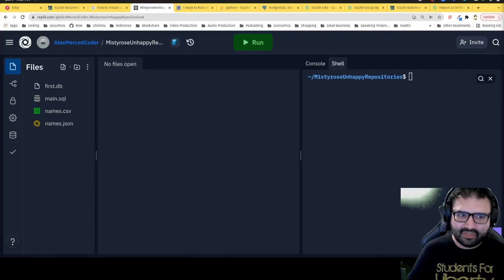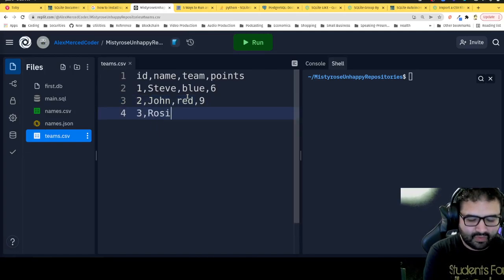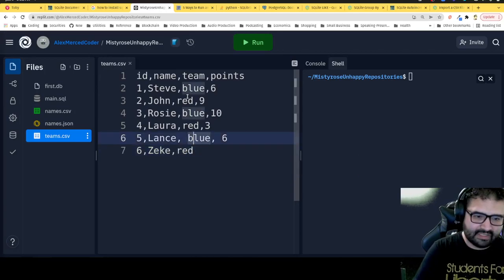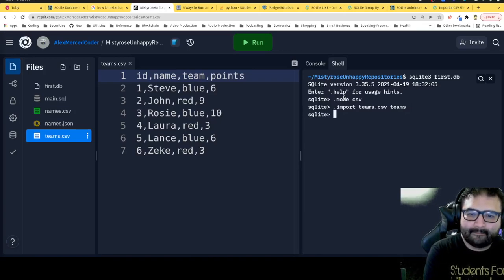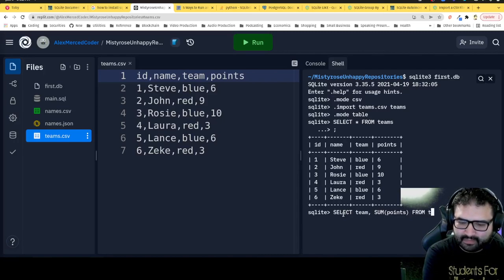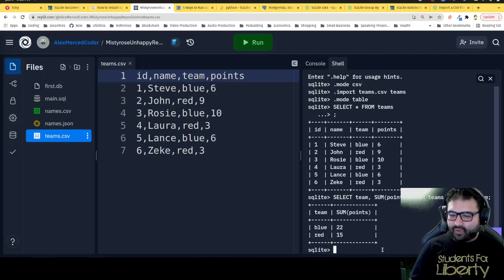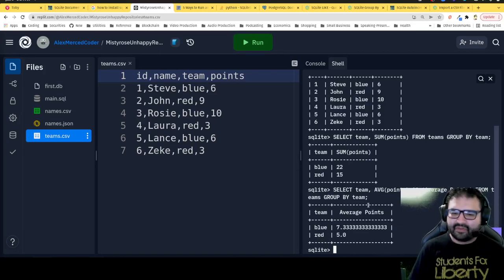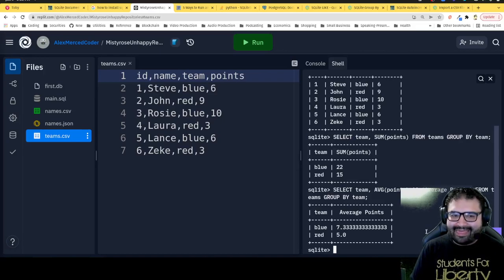AM Coder - Learning SQL in 2022 #6 - Aggregations with SUM, AVG and more (AS, New Tables from CSV)